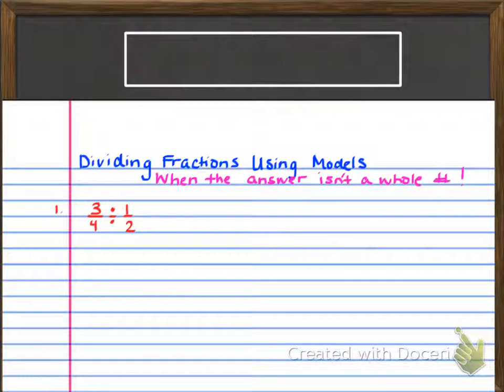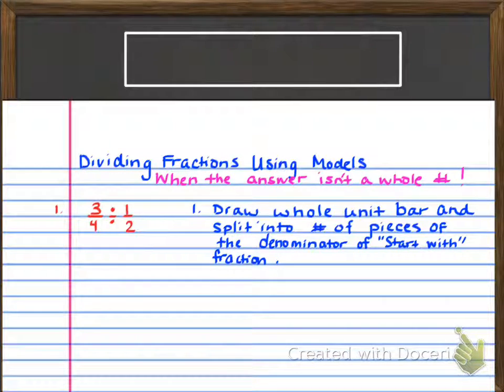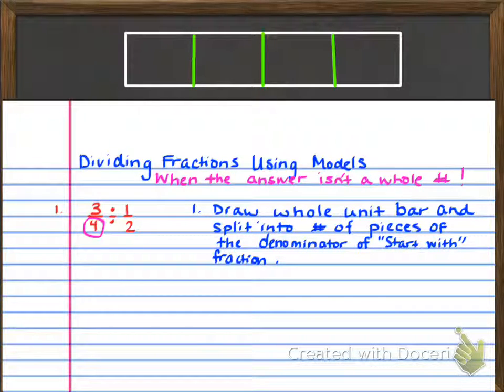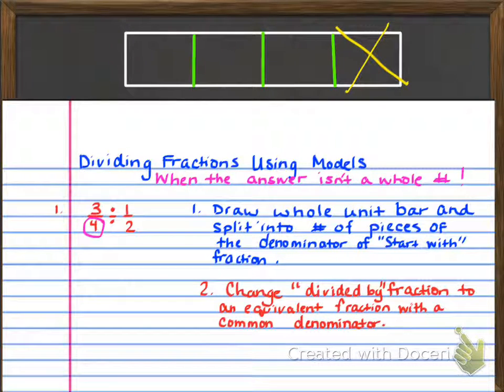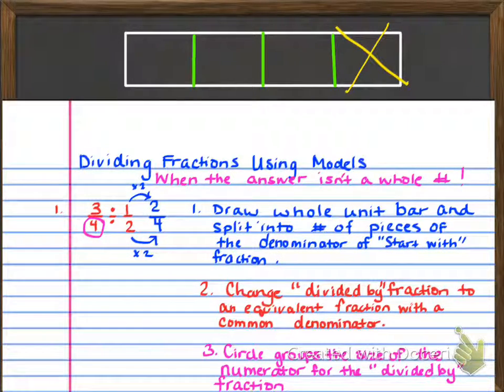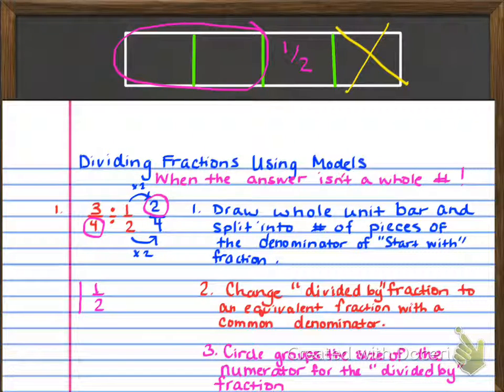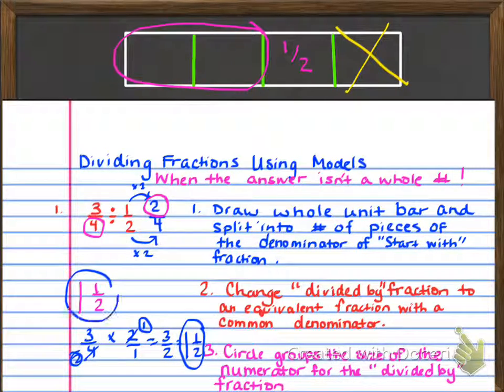Model Division of Fractions non whole number quotient